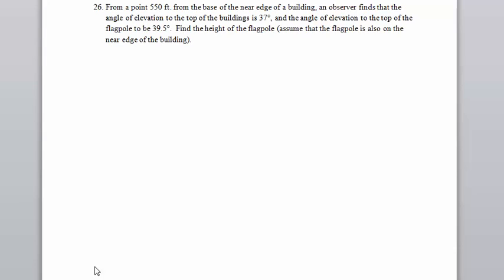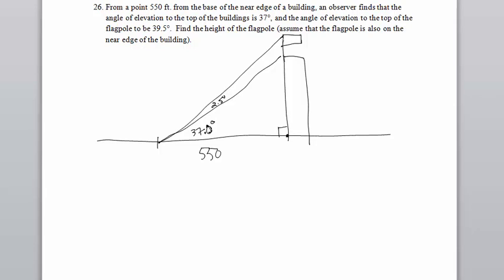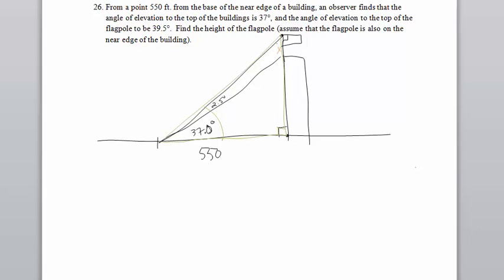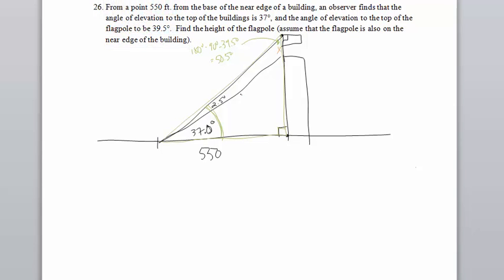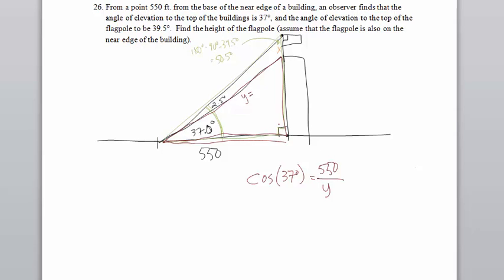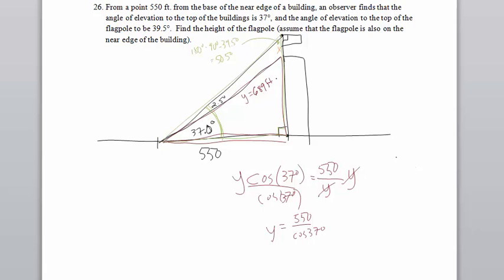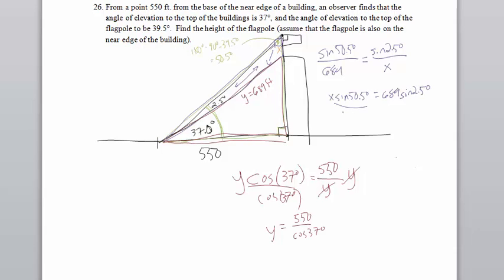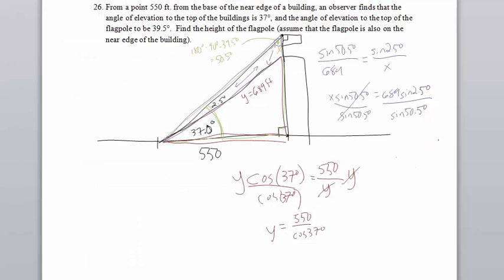Right Triangle and Law of Sines application